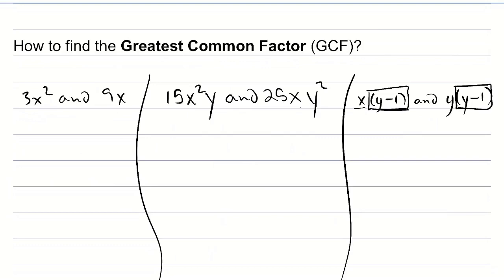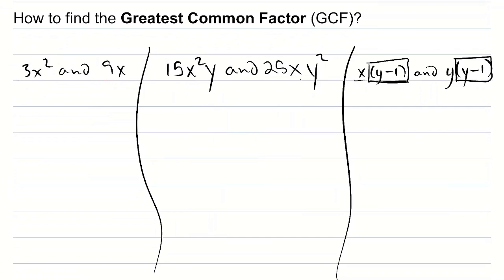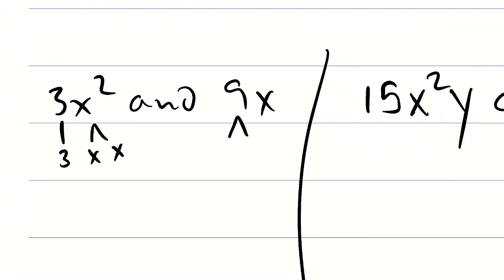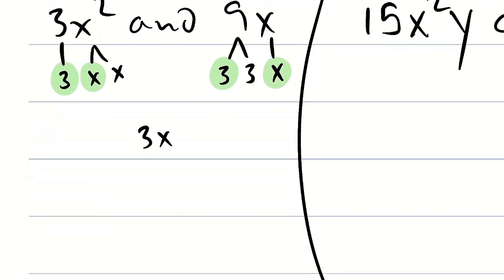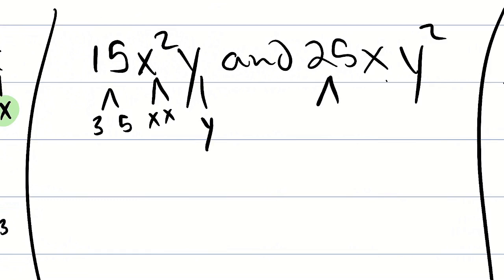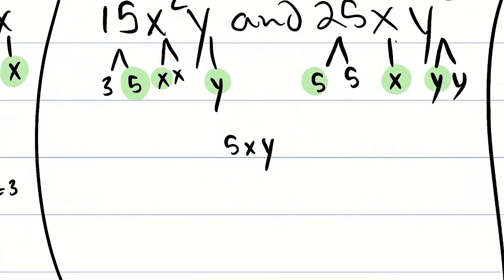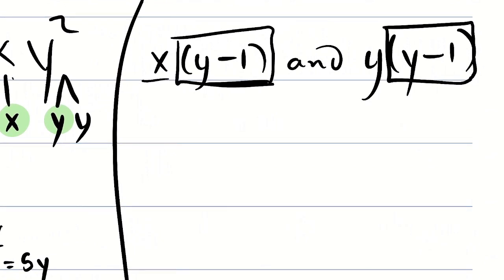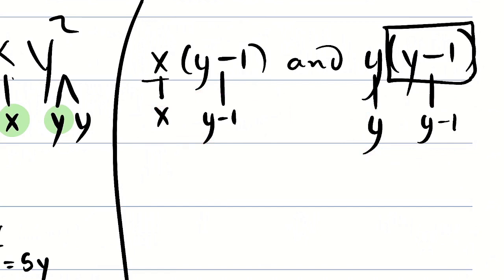How to Find the Greatest Common Factor (GCF) - College Algebra